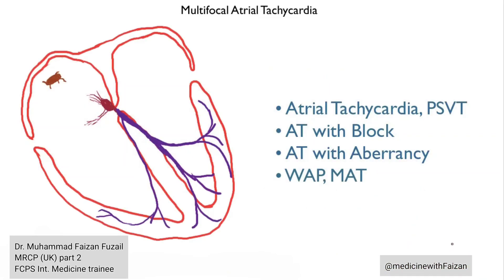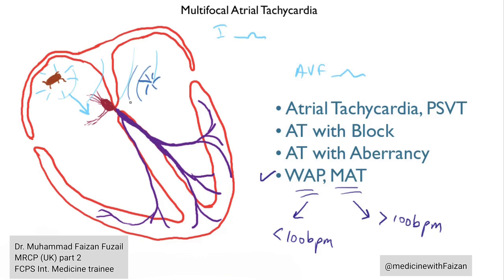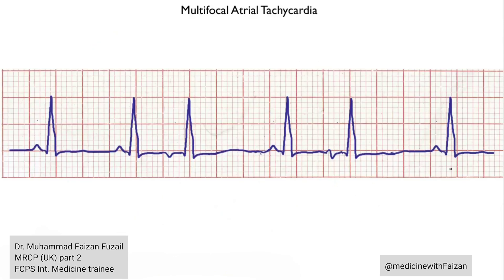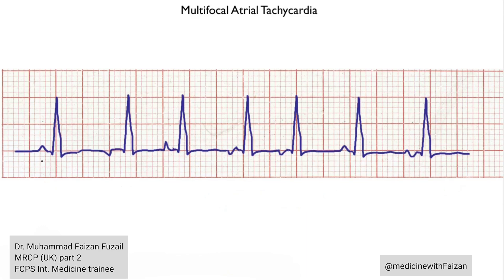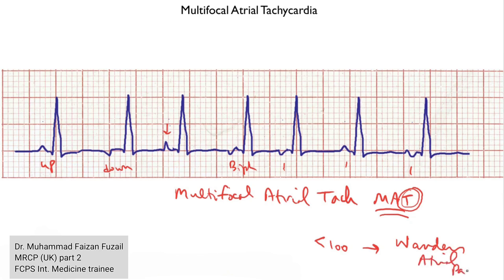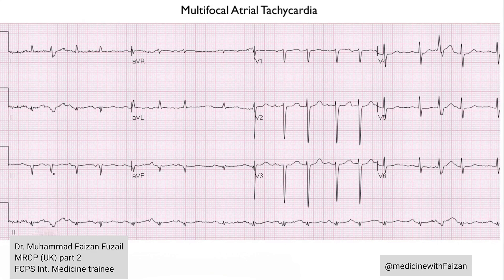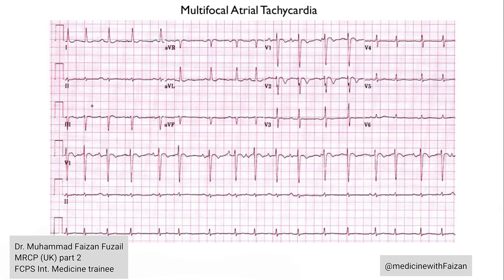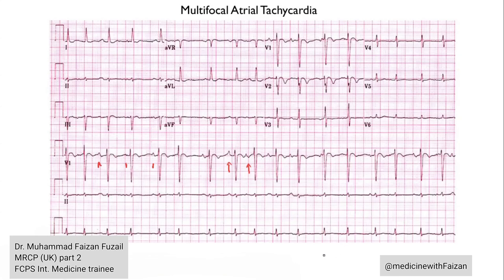Multifocal Atrial Tachycardia (MAT)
Multifocal atrial tachycardia is seen in lung diseases like COPD